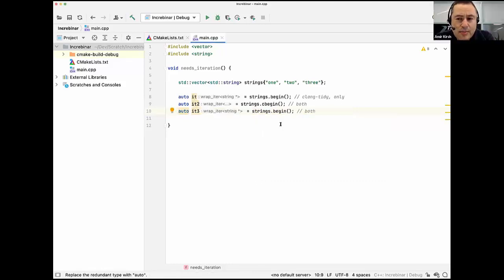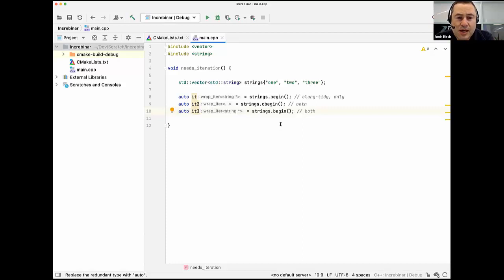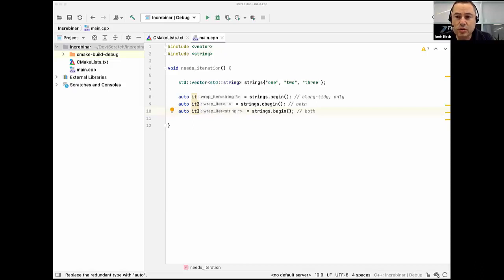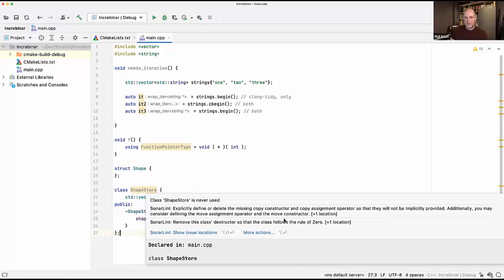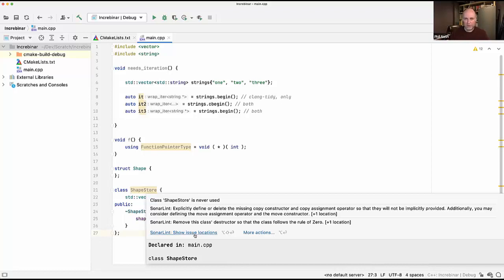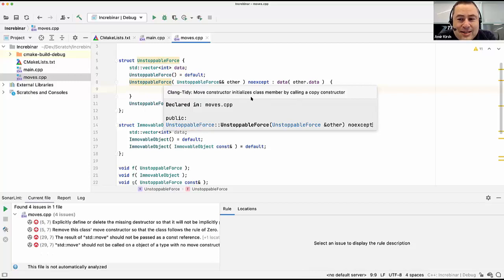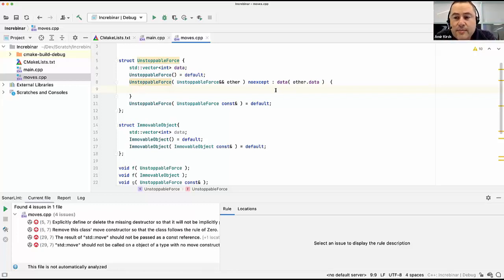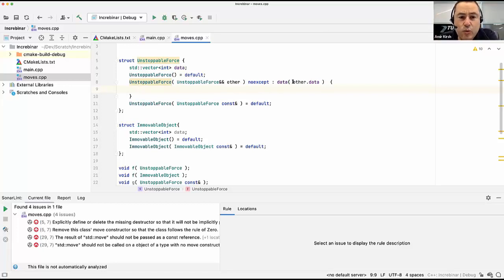Static Code Analysis - Is It Really Worth It?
15:48 - Dev advocates Phil Nash (SonarSource) and Amir Kirsh (Incredibuild) sit down for an in-depth discussion about static code analysis – importance, best practices, and future.

For more webinars and content about static code analysis and CI/CD management,

Code quality issues first appeared… Well, when the first software was written.
But in today’s software-first economy, they can cause more than just bugs and crashes.
It can determine the future of your company. No matter where your team is in the code analysis journey, it’s all about the processes you implement.

During this 1-on-1 session, Phil and Amir discuss:

1. The perfect open-source & commercial mixture for SCA tools
2. Integrating static analysis tools into DevOps processes
3. Cloud-based SCA tools – pros and cons
4. The role of machine learning and AI in SCA
5. Where SCA and security testing meet

00:00 - Intro - Meet Phil Nash
02:17 - Conferences and Zen & the Art of Code Lifestyle
06:38 - On being a dev advocate
08:37 - What is static code analysis
15:48 - Live coding - An SCA project in CLion